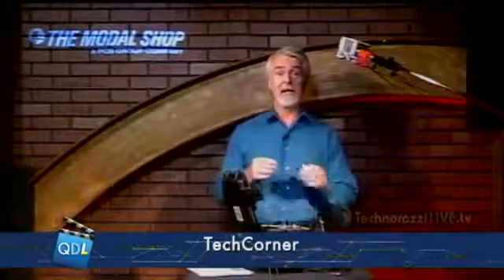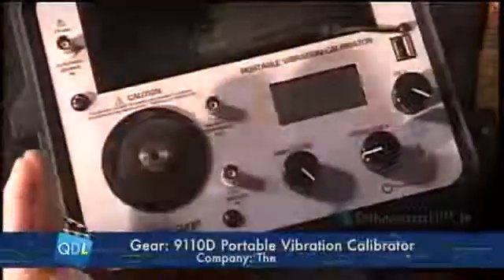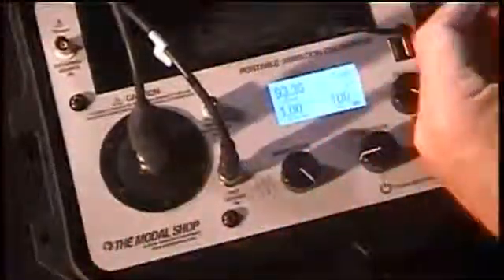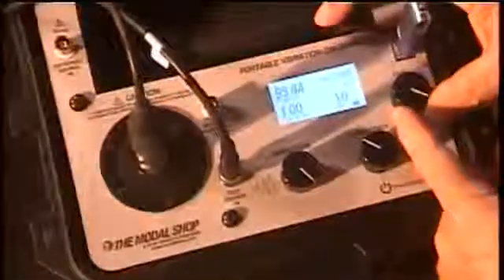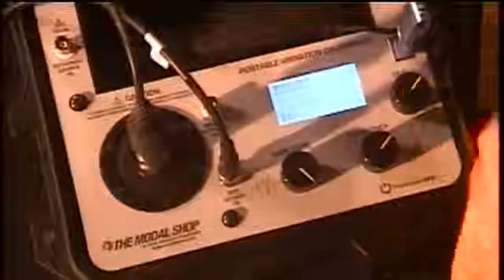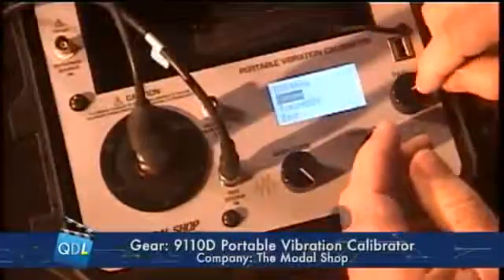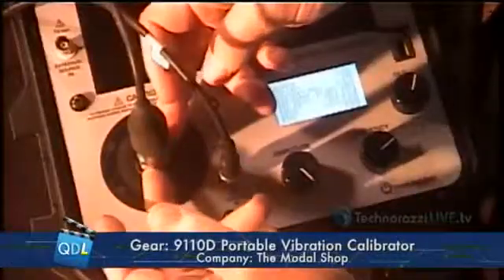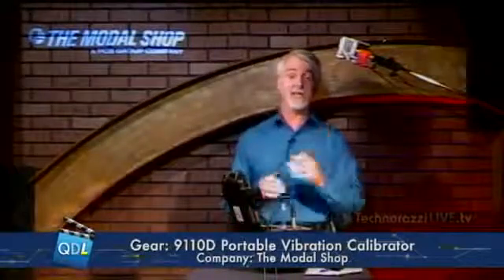Conduct Accelerometer Calibrations using the TMS 9110D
An overview of the TMS 9110D portable vibration calibrator including Wobulator option by Quality Digest Live. The video shows the functionality and button setup, as well as how simple it is to conduct vibration sensor calibration and check, how-to setup calibration interval notifications, and how-to use the missed traceable calibrator.

The TMS 9110D with proximity probe option (wobulator) is a portable calibrator that will test accelerometers, velocity transducers and proximity probes. It can provide 7 Hz to 10 kHz vibrations. Maximum amplitude 20 g (no load). Maximum payload 800 grams. Includes an interface to most common accelerometers and a report generation capability.